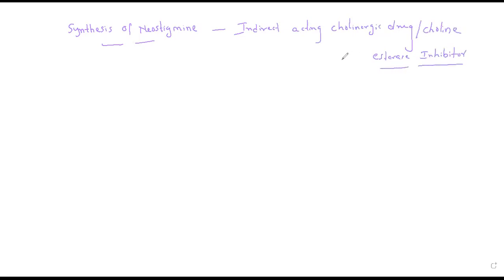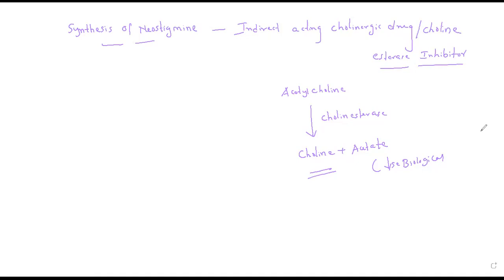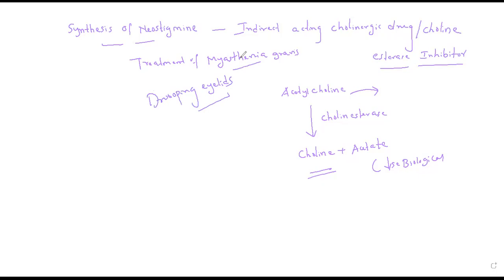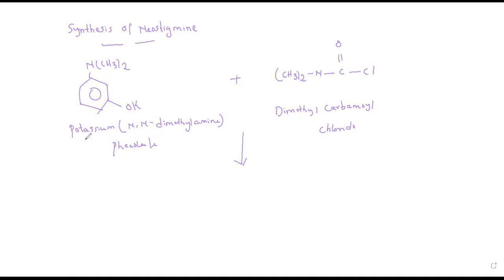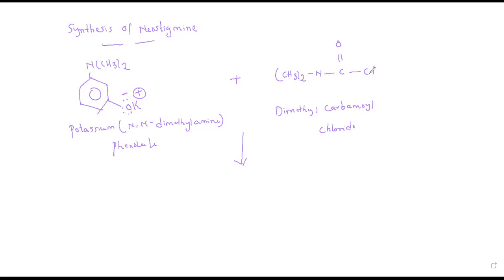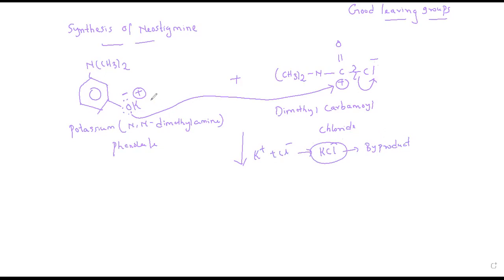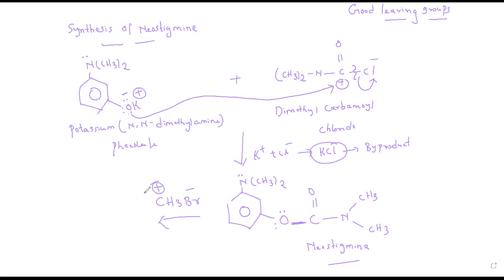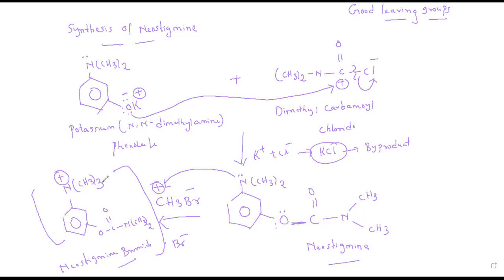SYNTHESIS OF NEOSTIGMINE AND INDICATIONS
AVINASH RANGARAJU
ASST.PROFESSOR
CMR COLLEGE OF PHARMACY
HYDERABAD